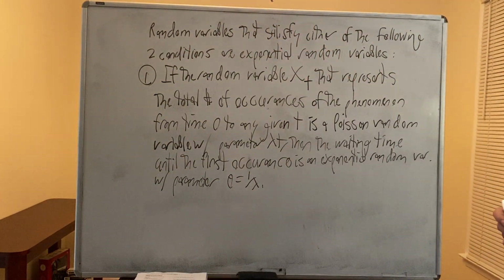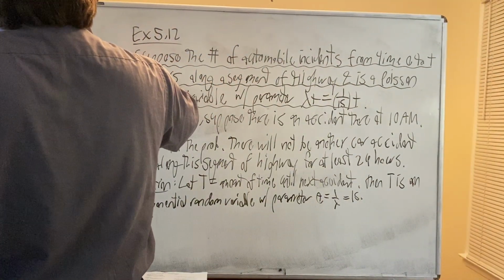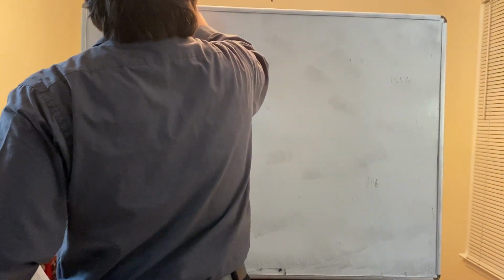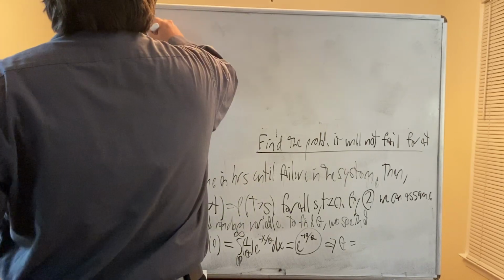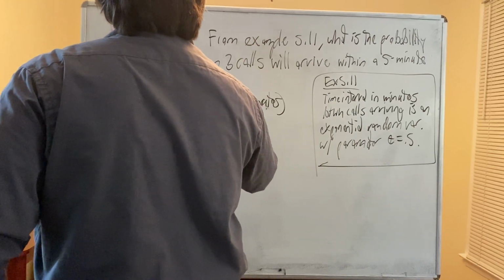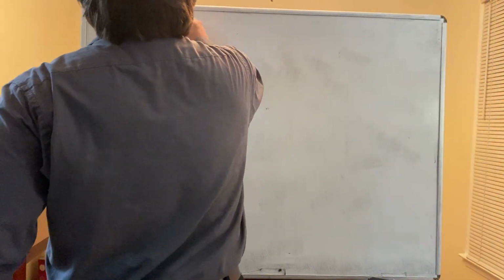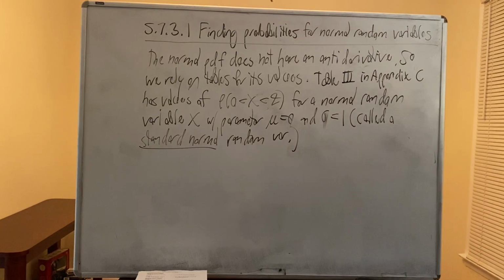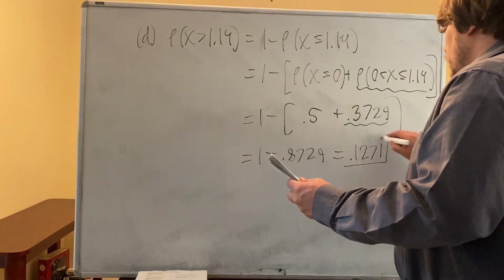Math 241 Session 13